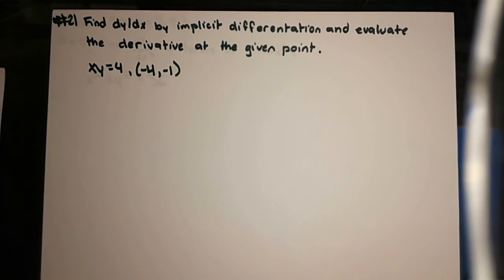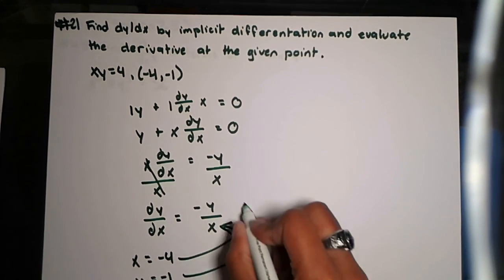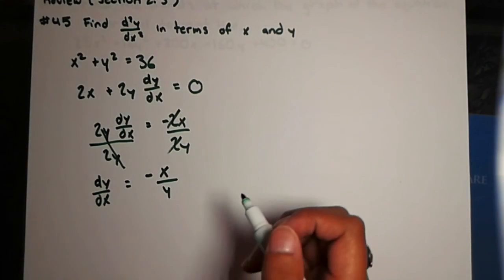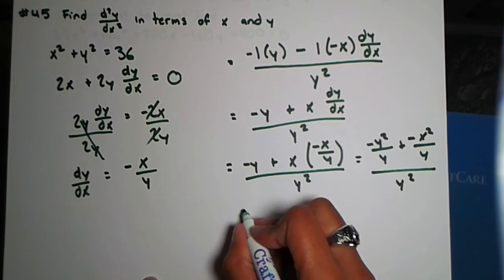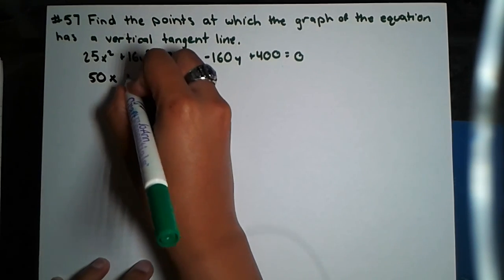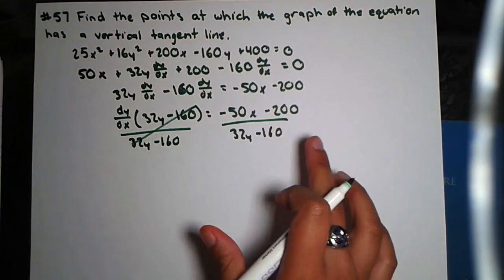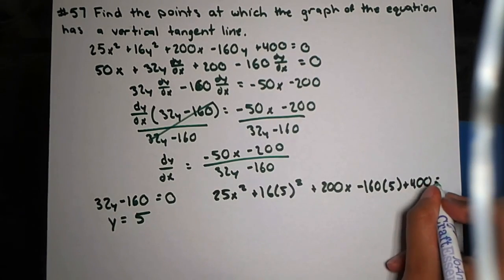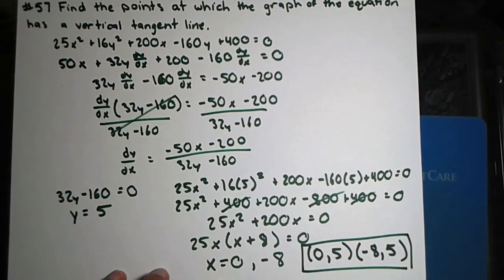AP FR Review (2015 #6) Lovely, Justine, Callie Part 1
Review Section before Free Response is actually done. Review problems found in our text book in section 2.5